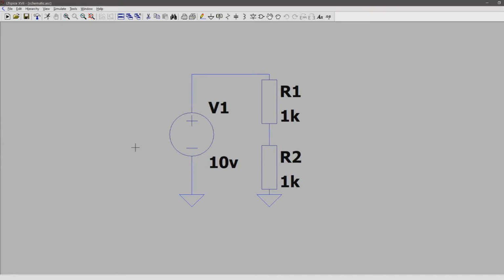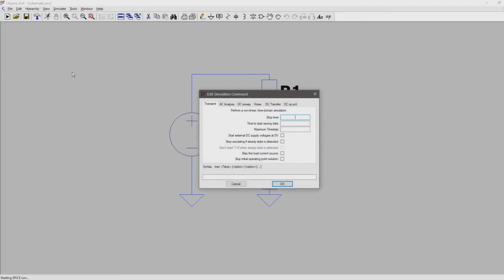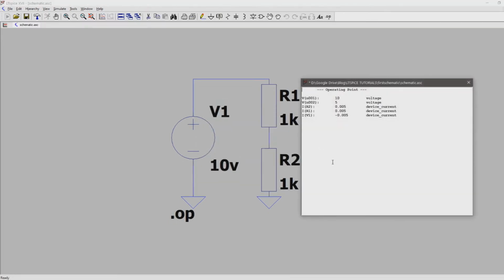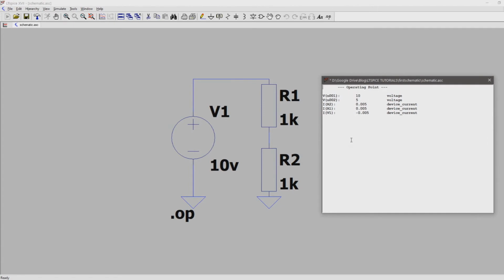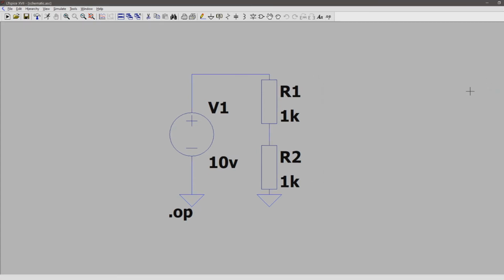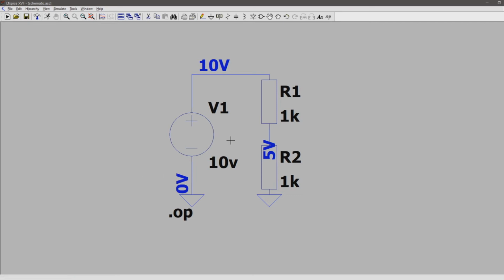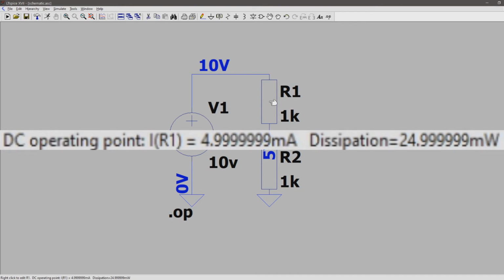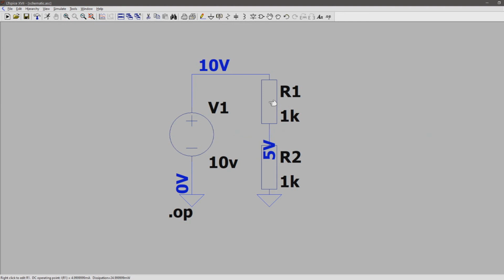LTSPICE #2: First Simulation (DC Operating Point)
In this video I show you how to do the simplest simulation, the DC operating point analysis. This will simply calculate the voltages, currents and power dissipation across the circuit at DC.

0:00 Intro
0:16 Setting up the DC Operating Point Analysis
0:24 Simulation results
1:18 Outro